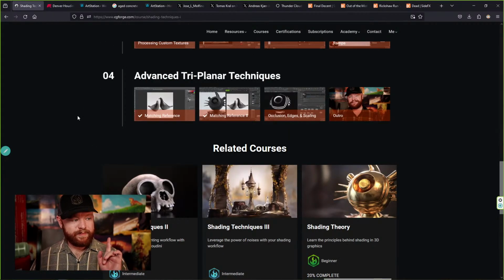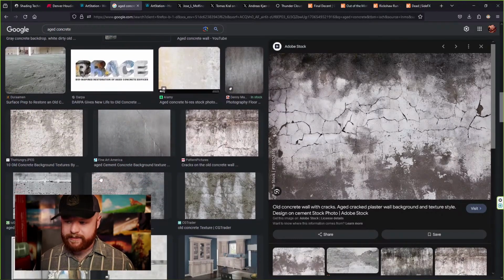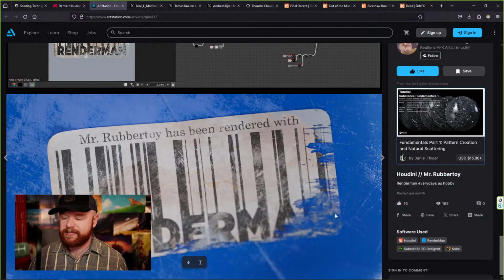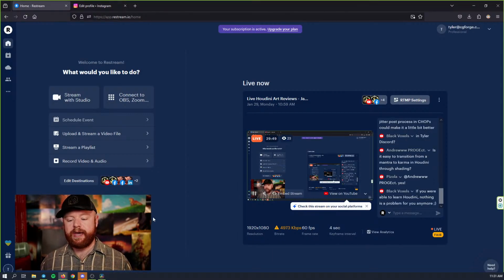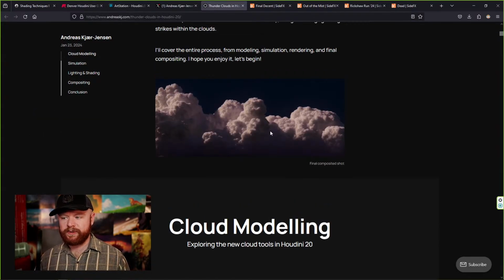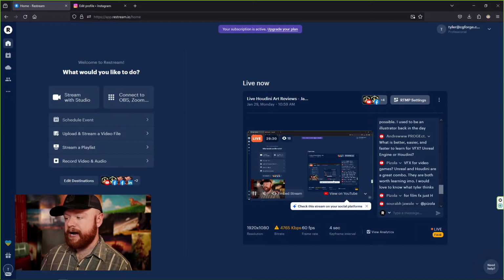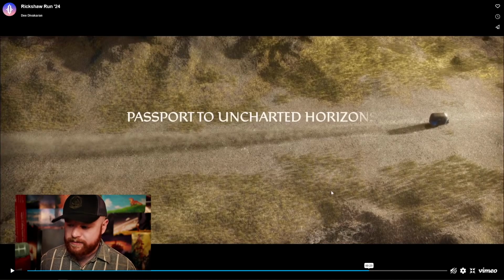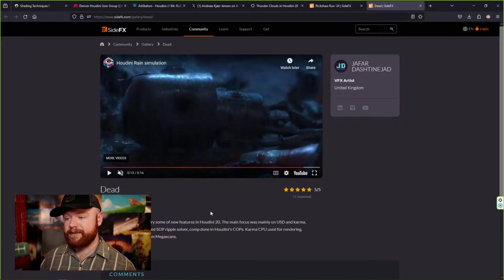Live Houdini Art Reviews - Jan. 2024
In this Weekly Wrangle, we'll take a look at a variety of Houdini artworks for a dose of inspiration and constructive critique.  Plus, we'll cover some industry news and hold live Q&A

If you'd like to add the Weekly Wrangle to your calendar, just follow this link: